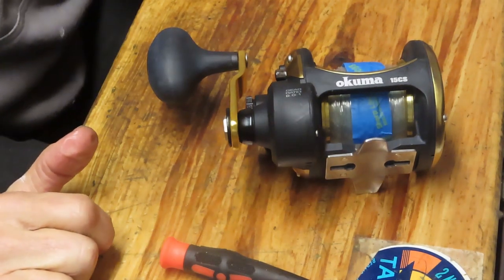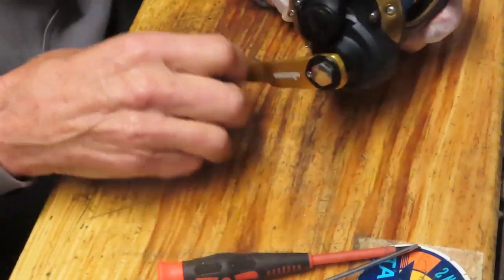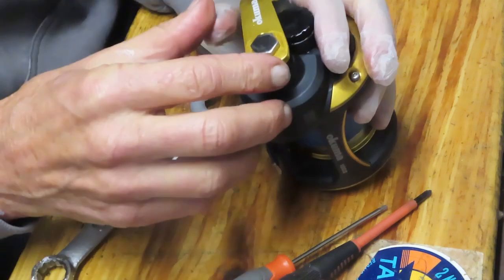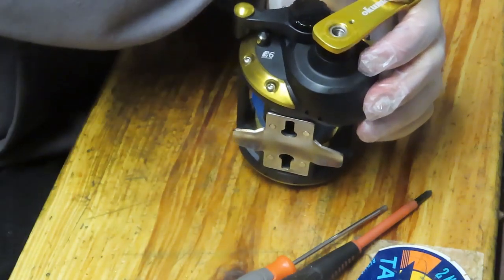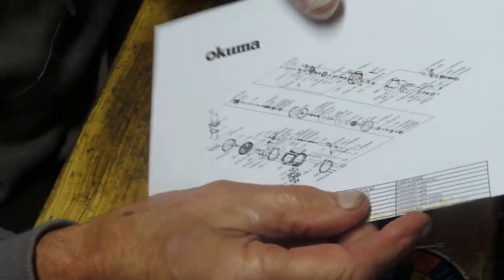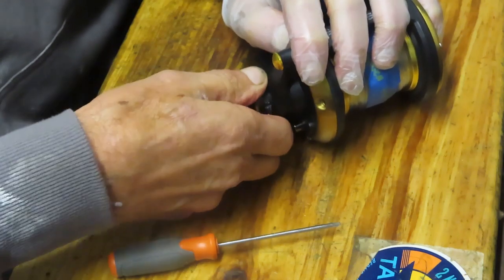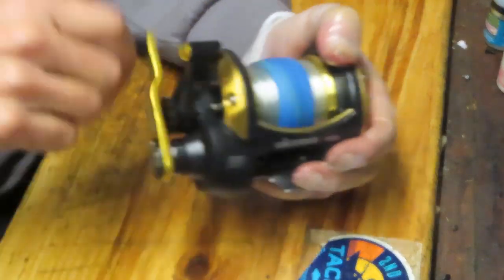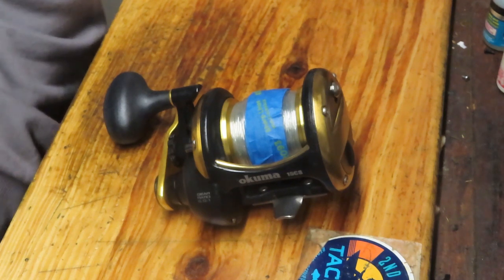Okuma Solterra lever drag fishing reel how to service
This video shows how to take apart and Service ice an Okuma Solterra lever drag fishing reel using a step by step process to show you how to do it yourself.